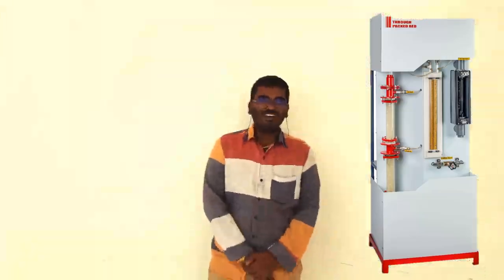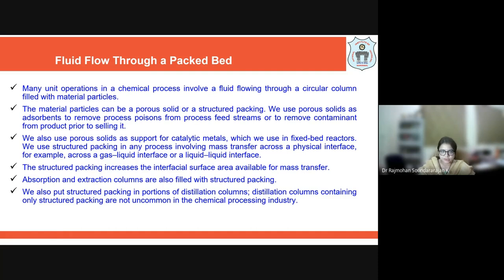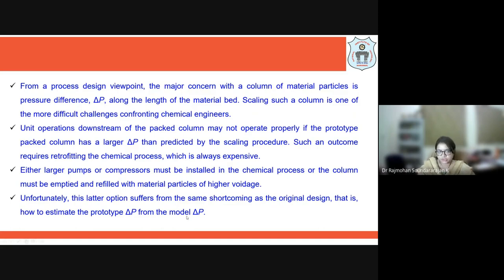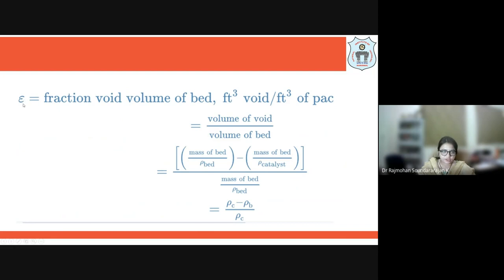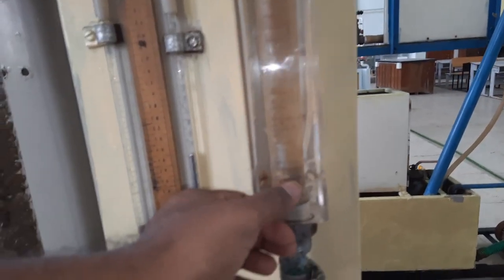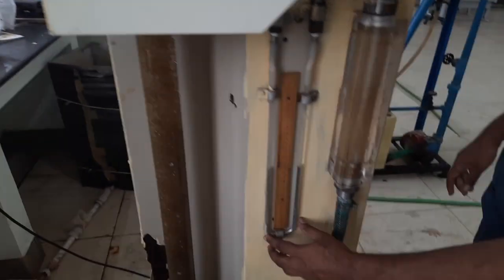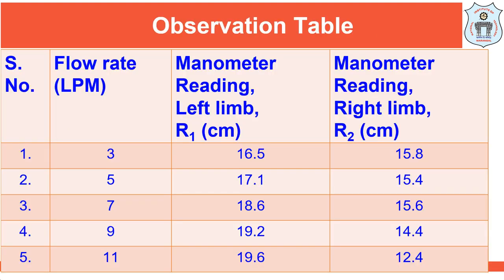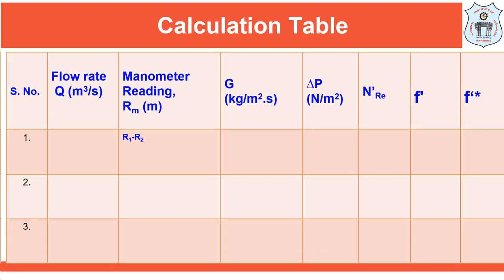Pressure drop in a Packed tower Theory and Experiment demo